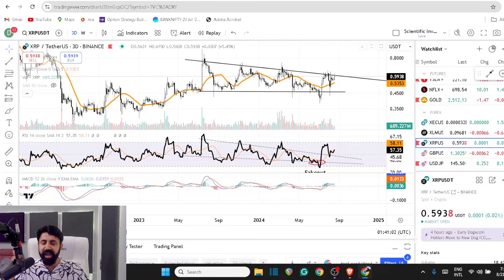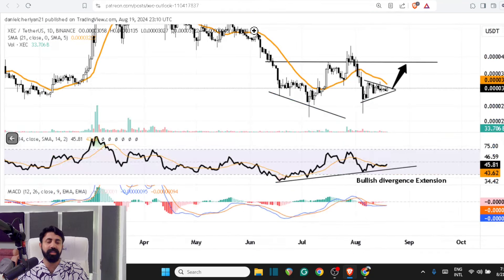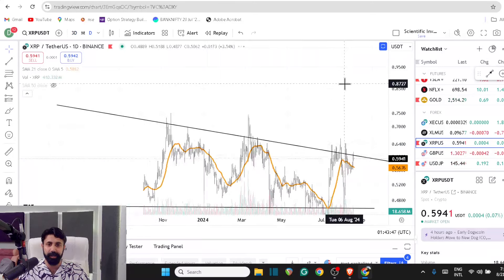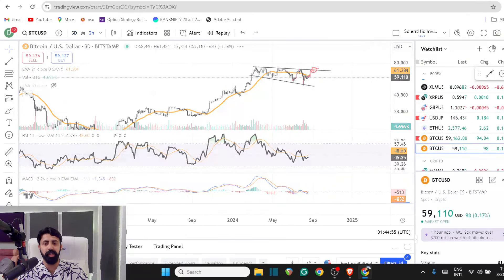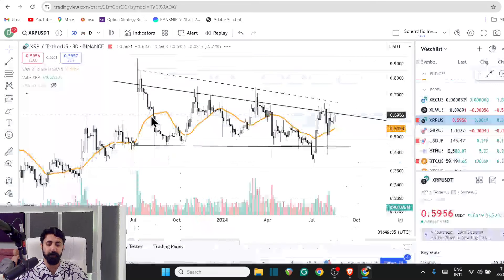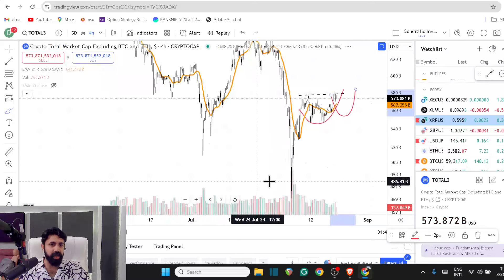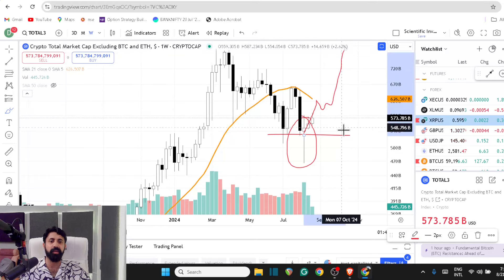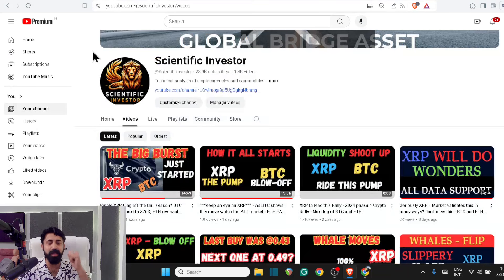XRP Charging in to a Crypto Bull Season - BTC macro leg rotation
Trade alerts, Breakout calls, TA sessions...etc.,..

XRP_D@ni
ripple xrp : xrp live ; xrp news today now

Further Reading

I am a Consulting Research Professor in Engineering But,..
I have been practicing Technical Analysis for last 8 years and In Crypto for last 7+ years...Digital asset market and associated research is my Hobby...